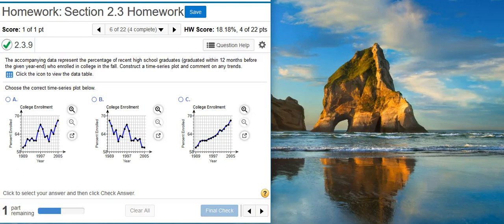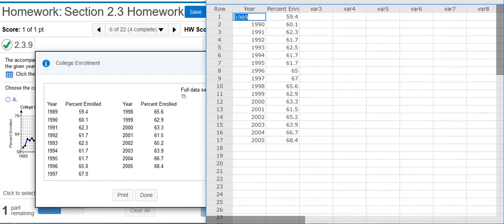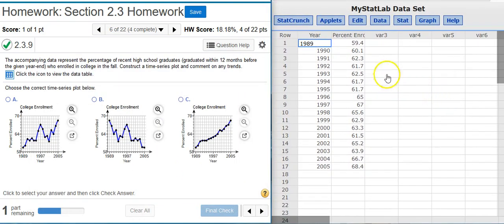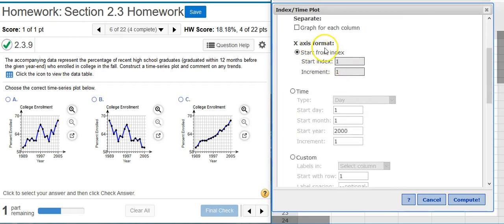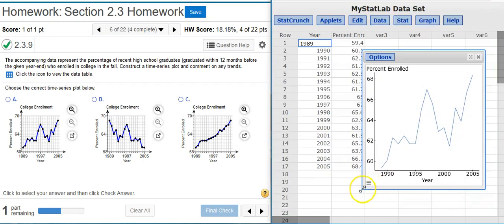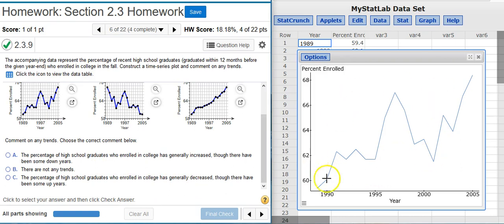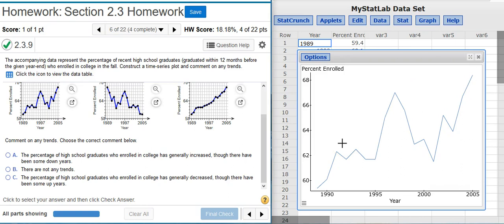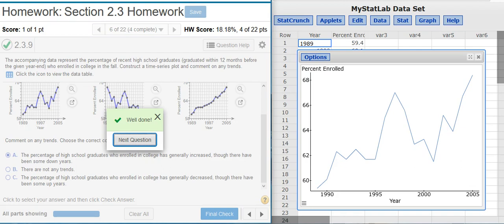[2.3.9] Constructing a time series plot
In this video, Professor Curtis uses StatCrunch to demonstrate how to construct a time series plot (MyStatLab ID# 2.3.9).